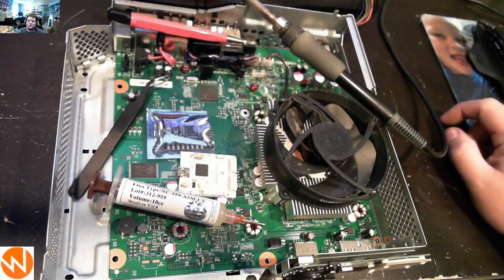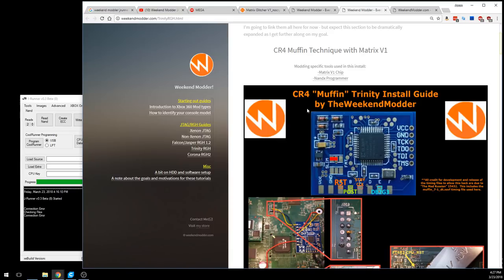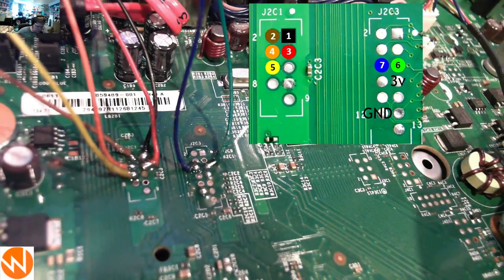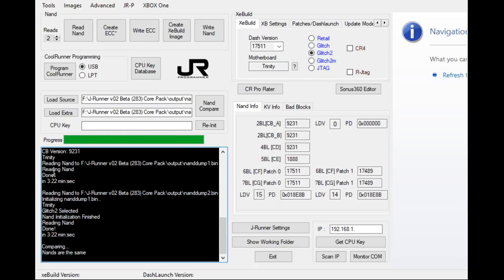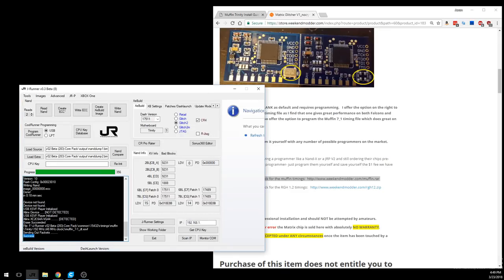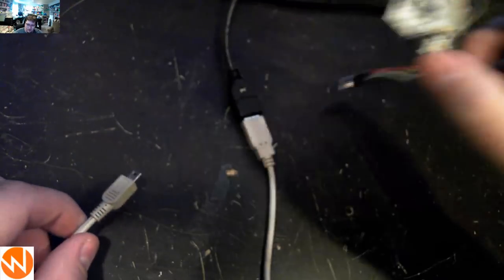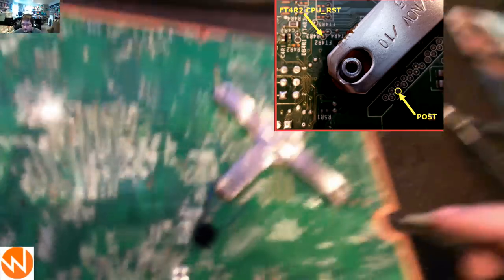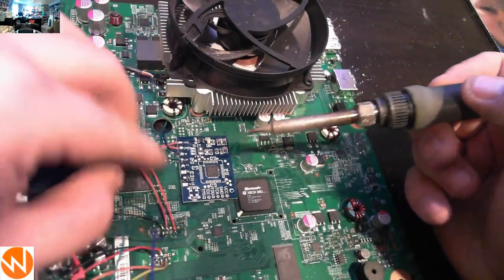2018 Complete Guide Trinity RGH Muffin Technique